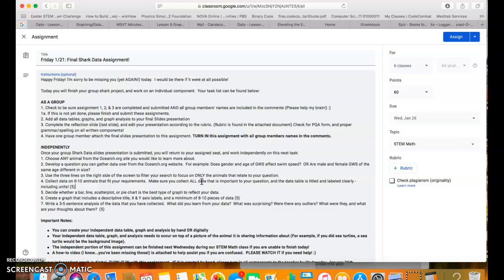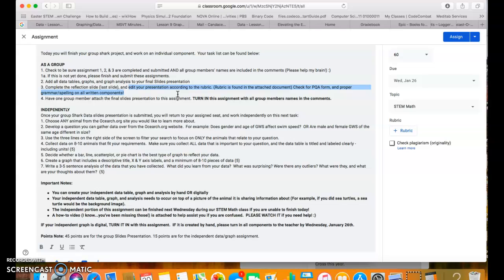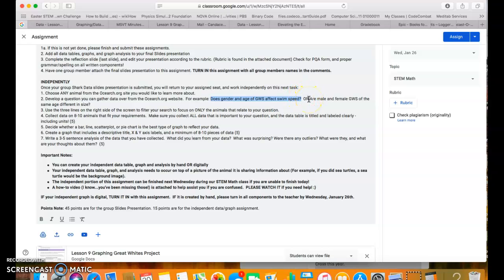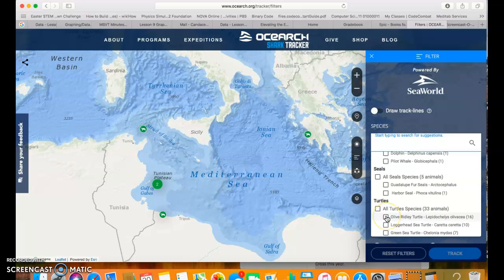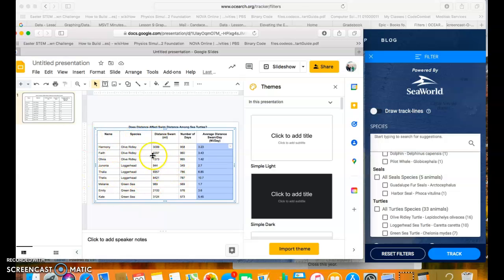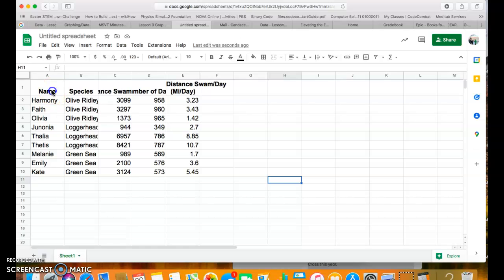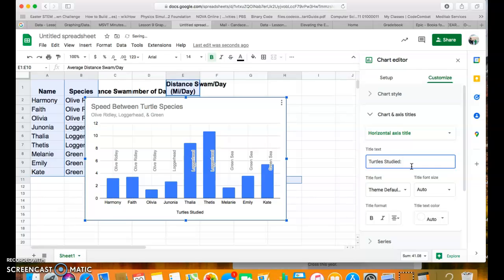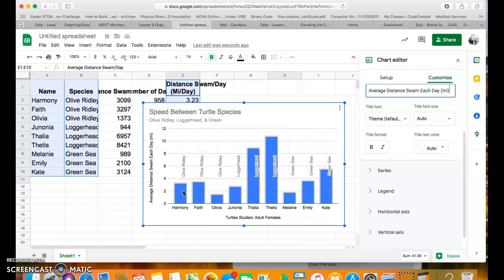Graphing Ocearch.org Data